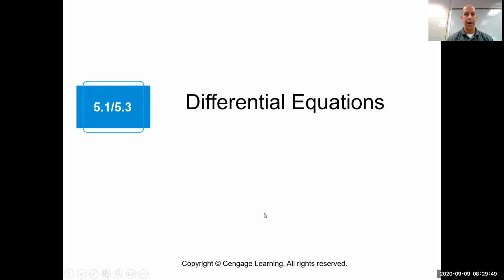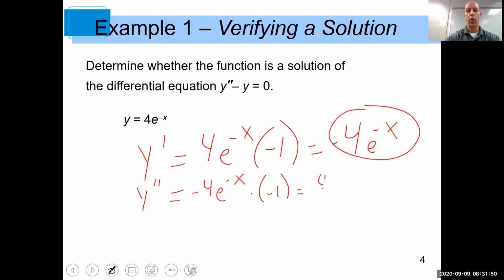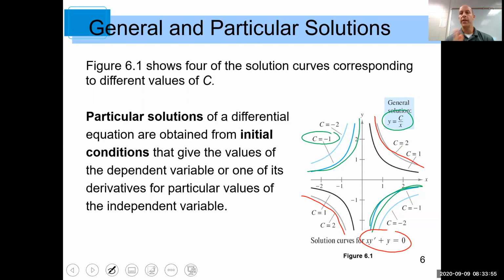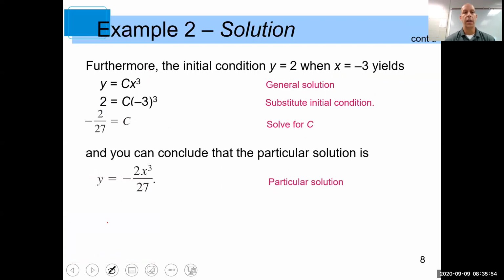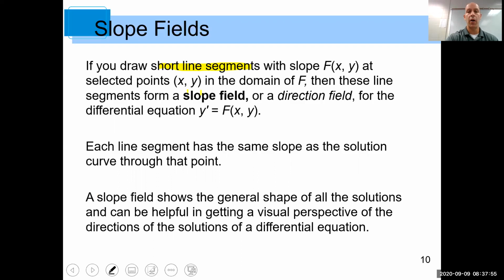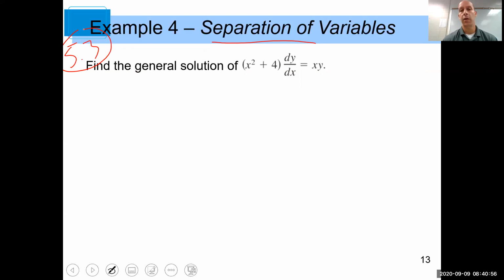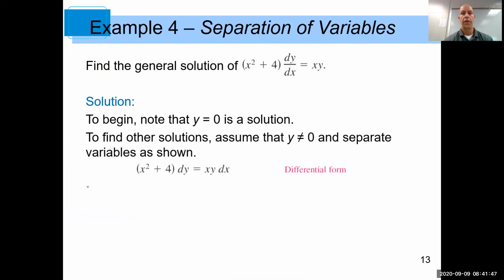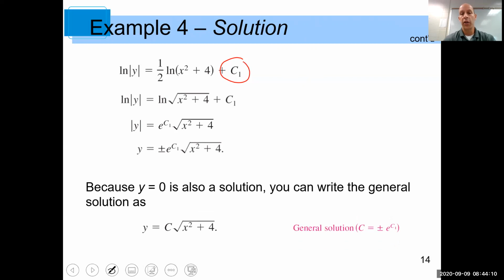5.1 and 5.3 Differential Equation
5.1 and 5.3 Differential Equation